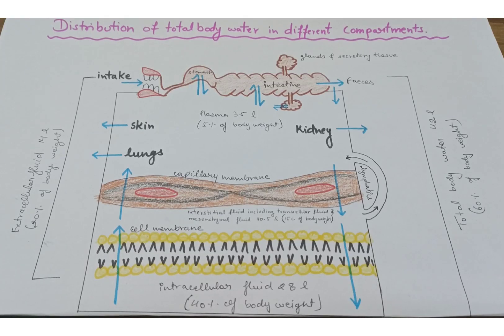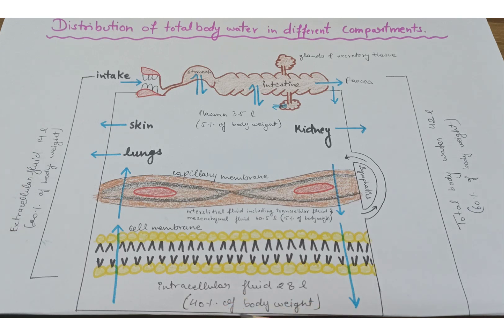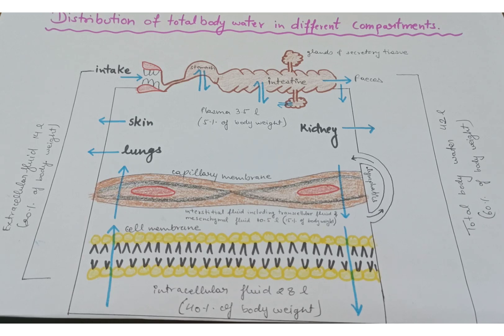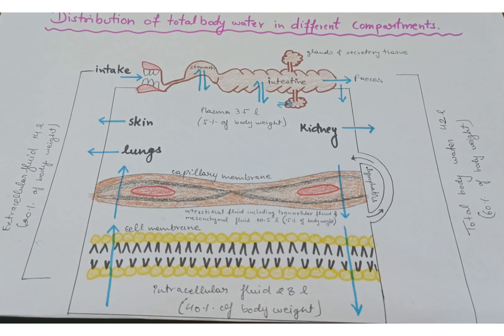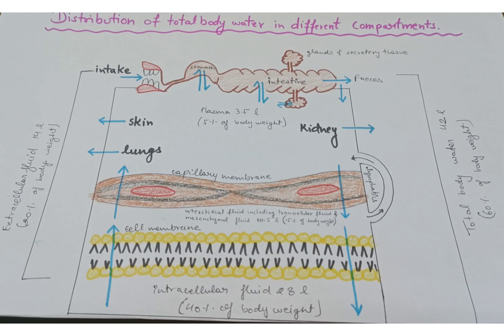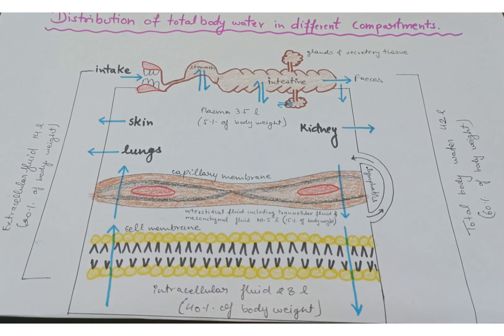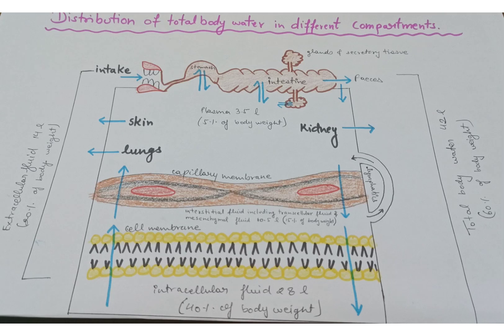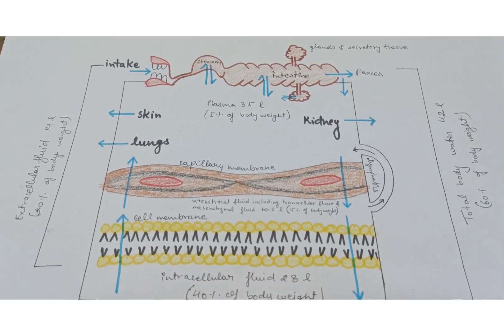Total body water content@IncredibleFitnessQuotient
Total body water is distributed in intra and extra cellular compartment.